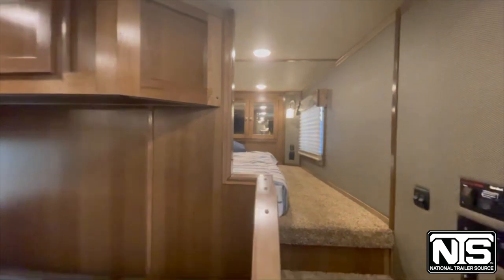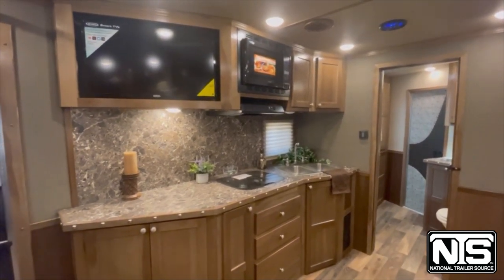2023 SMC Trailers 3 Horse Side Load Gooseneck Trailer with 16' Living Quarters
Now over $30K in savings on this SMC in Wickenburg, AZ! Give us a call today!

2023 SMC Trailers 3 Horse Side Load Gooseneck Trailer with 16' Living Quarters
$124,695